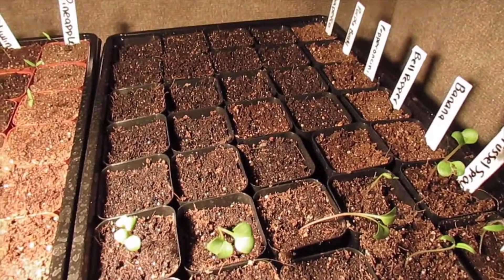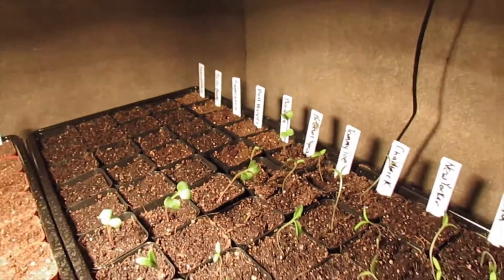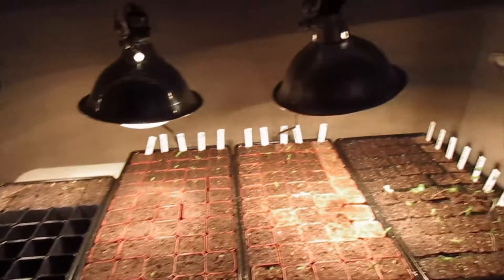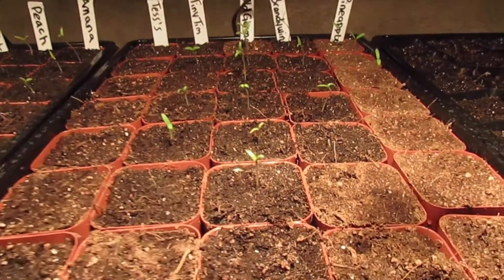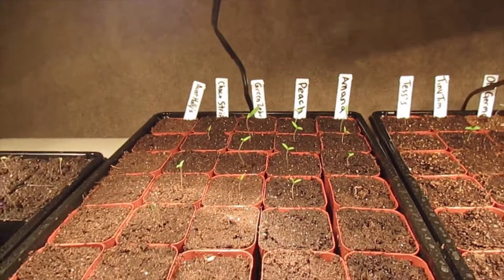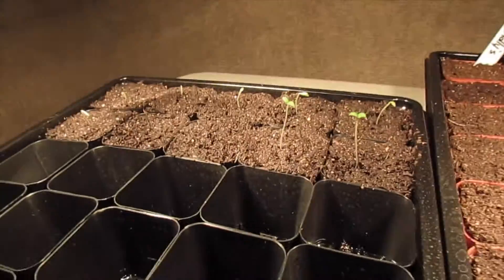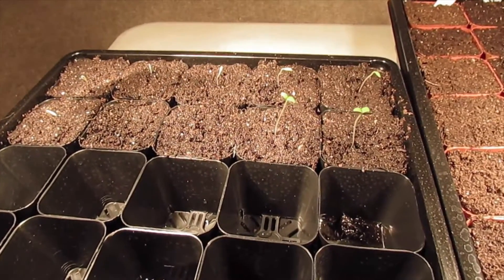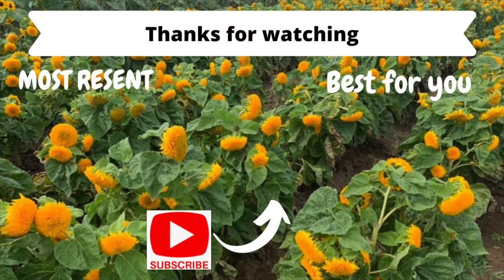THEY ARE GROWING - Seed Update Week 1 - Little Lamb Homestead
My seeds are growing like crazy! This short update will show you exactly how my seedlings are doing only 1 week after being planted! I absolutely love sharing my growing garden with all of you. I would love to hear about what you are planting in the comment section below.

Don't forget if you are interested in your own cash envelope you can check out my Etsy shop (linked below) to get your own customized cash envelopes

Places to Find Me: